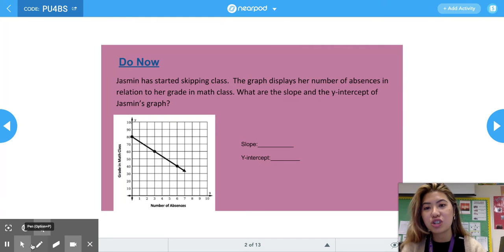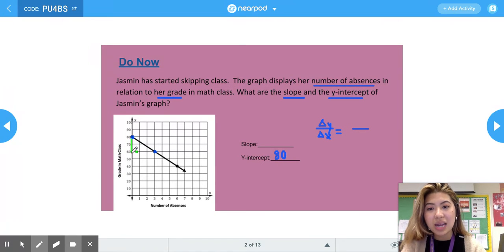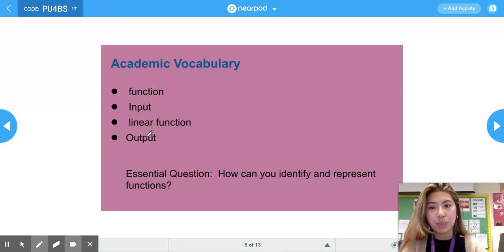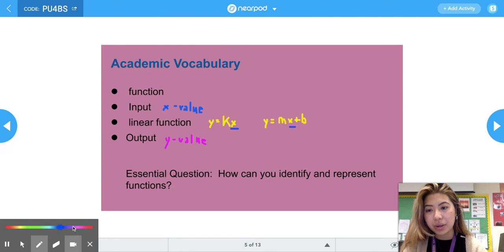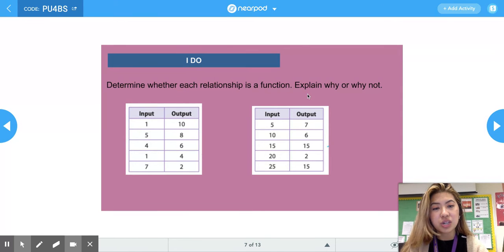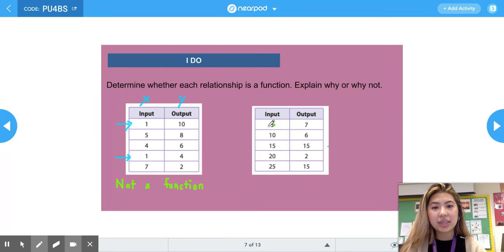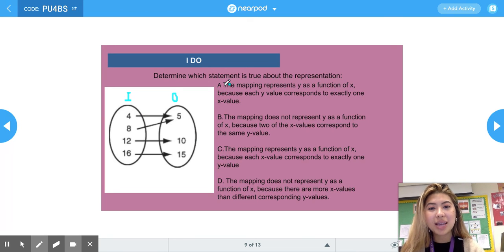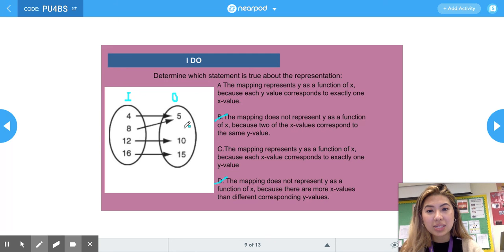8.5G: Identifying Functions from Tables & Mappings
In today's lesson, we go over how to identify functions from tables and mapping diagrams. We learned that there cannot be the same input for multiple different outputs but that there can be the same output for different inputs.